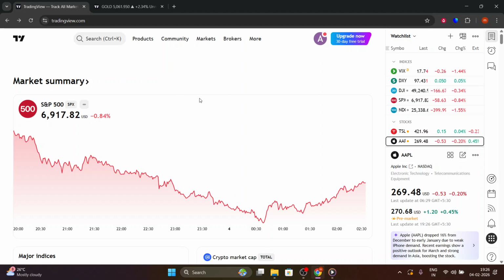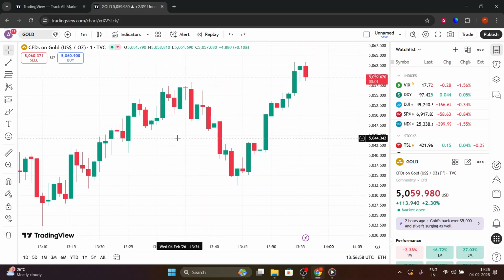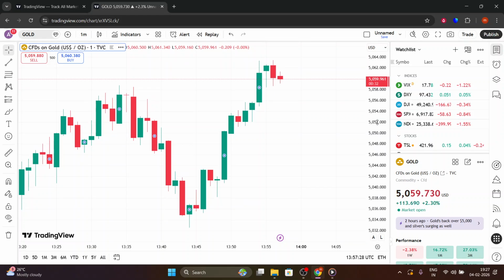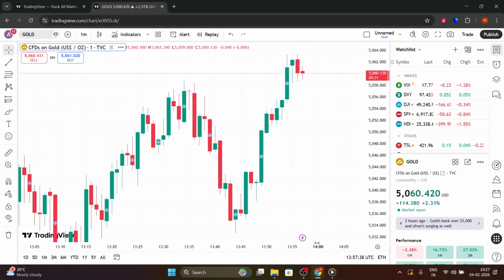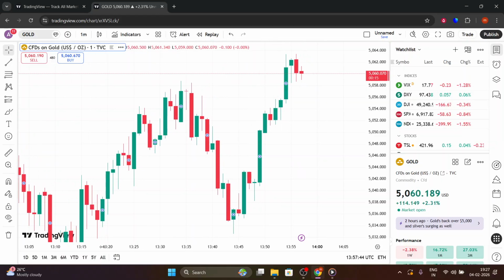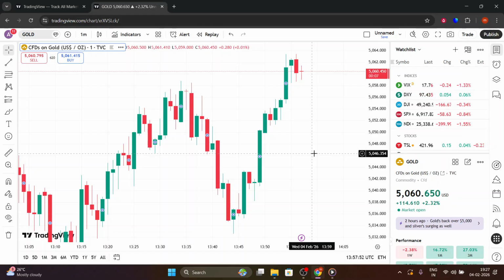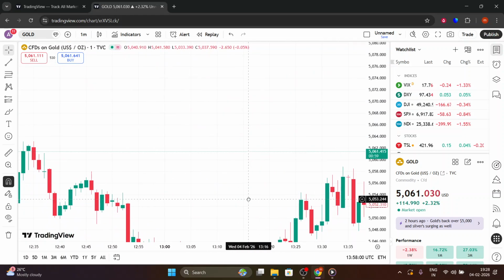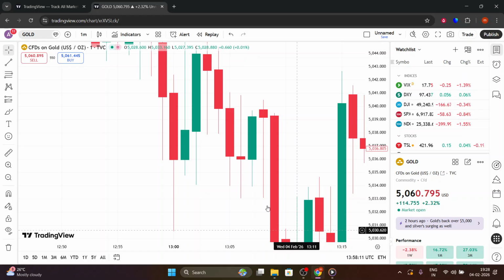How To Zoom Into Chart Or Increase Candle Size In Tradingview (Step By Step)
Learn how to zoom into charts and increase candle size in TradingView with this quick and easy tutorial. Mastering the TradingView interface and chart settings is essential for technical analysis and price action trading.